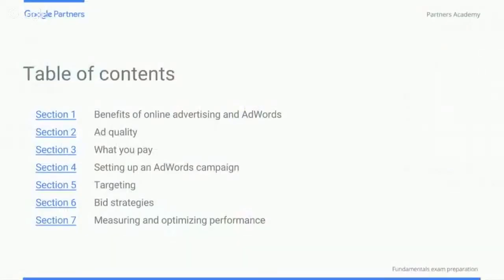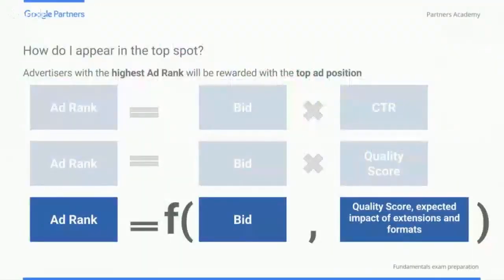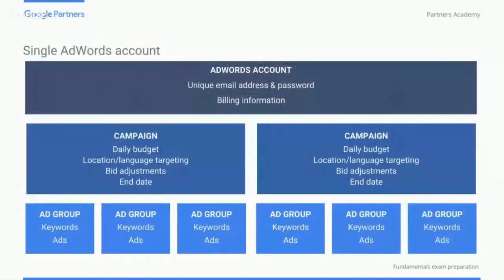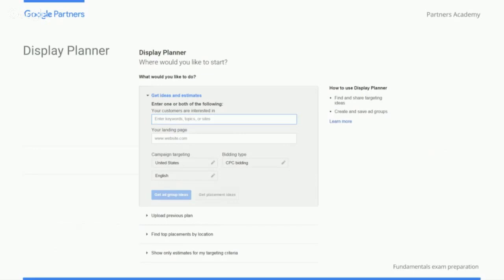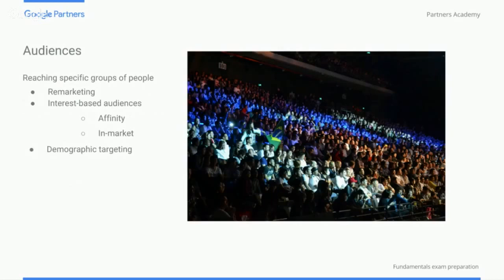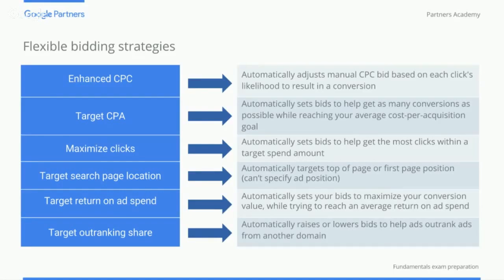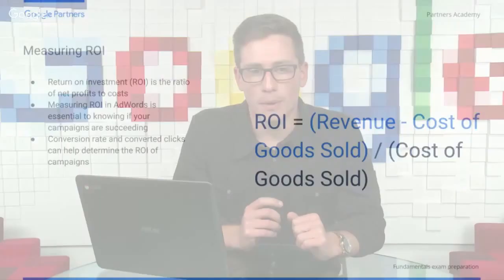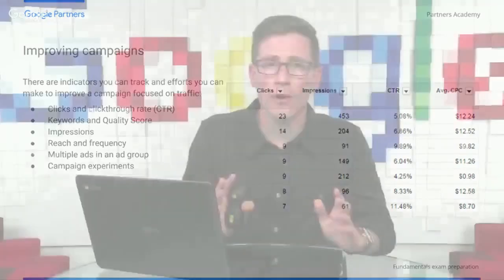AdWords Fundamentals Refresher Course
Google AdWords Fundamentals Refresher Course